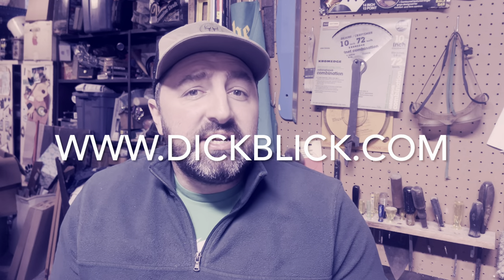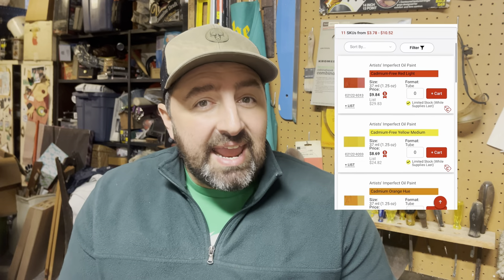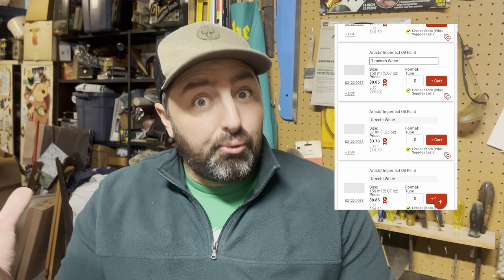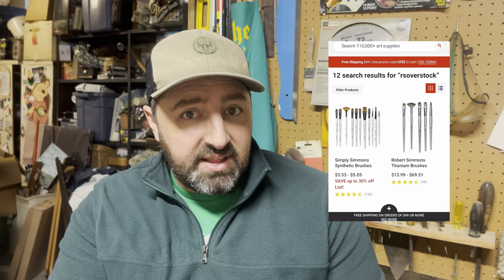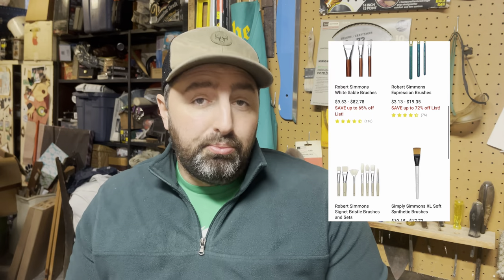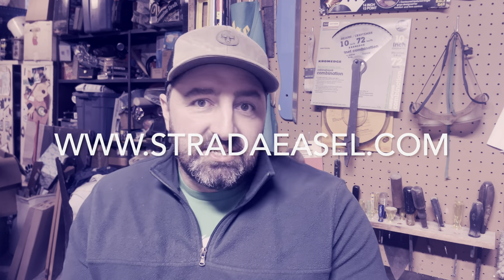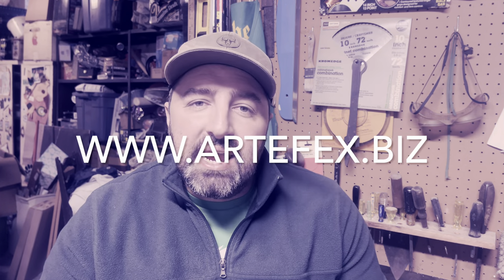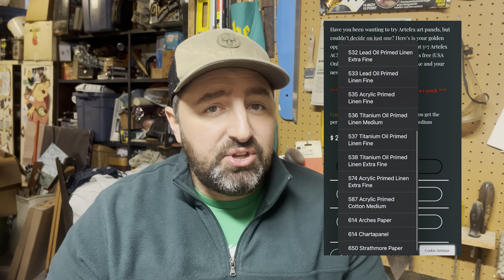Best Deals on Paints, Brushes, Palettes, and Surfaces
Discover unbeatable Black Friday savings on oil paints, brushes, palettes, and surfaces in our latest video! 🎨🔥 Upgrade your art supplies without burning a hole in your wallet. Don’t miss out – dive into the deals now! 🖌️💸

Facebook: Trevor Wade Thomas Fine Art Page

Do you want to rediscover your inner artist?